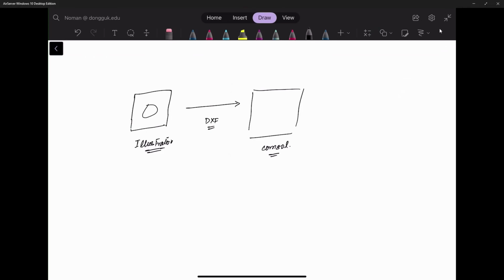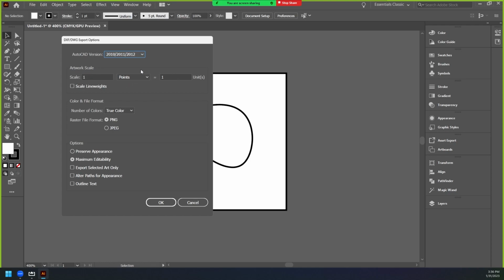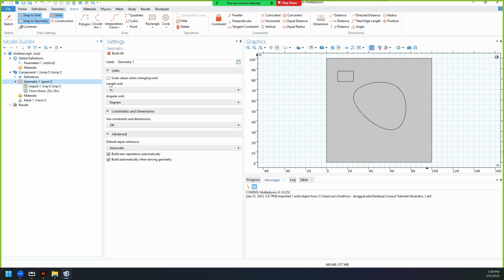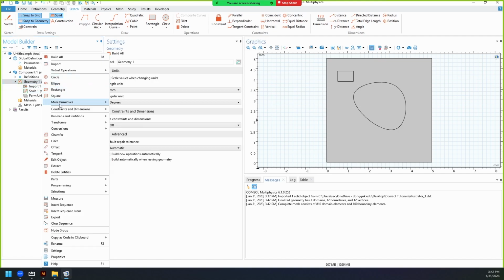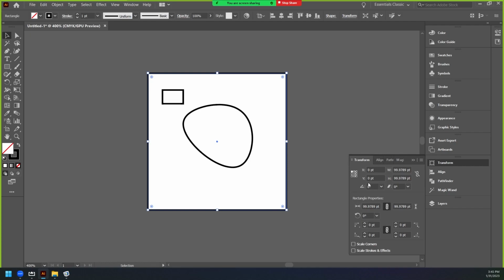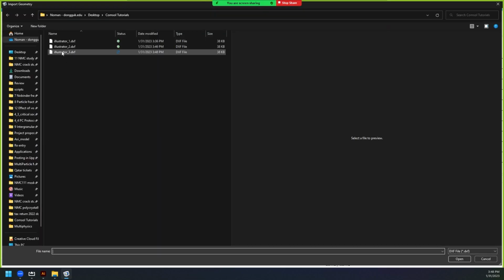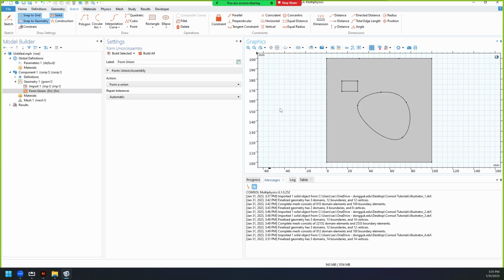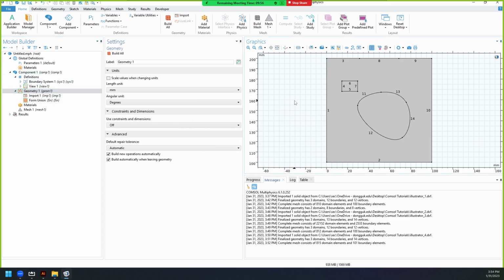Illustrator to Comsol -- Part 1 | Comsol Multiphysics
Sorry for the distorted sound!
In this video, you will learn how to link Adobe Illustrator to make complex geometries/ structures to use in Comsol MultiPhysics. We used Comsol MultiPhysics 6.1 for this example.

We build a simple box with a relatively complex part in 2D in Comsol MultiPhysics with the help of Adobe Illustrator. The geometry is made inside Adobe Illustrator workspace, and later on, it is converted into DXF files and imported into Comsol MultiPhysics. Since the Illustrator software has the capability of making complex geometries and Comsol does not, this is quite an efficient way to make your complex model systems in Comsol MultiPhysics.

You will learn:
- How to couple/ link Illustrator with Comsol MultiPhysics.
- How you can build complex geometries inside Illustrator to perform finite element analysis FEM.
- How to export DXF files in Adobe Illustrator.
- What are the options you should be careful of while exporting and importing the DXF files.
- What are the errors/warnings/mistakes which can happen using this method and how you can avoid them.

We will try our best to help you in whatever way we can.